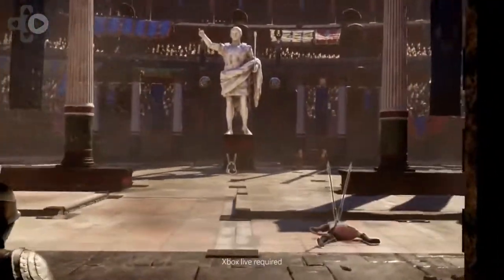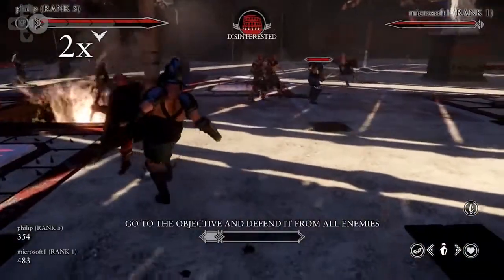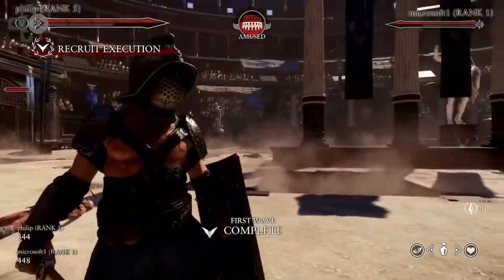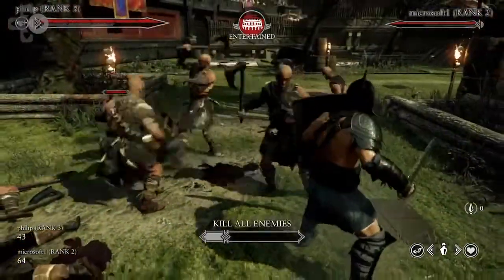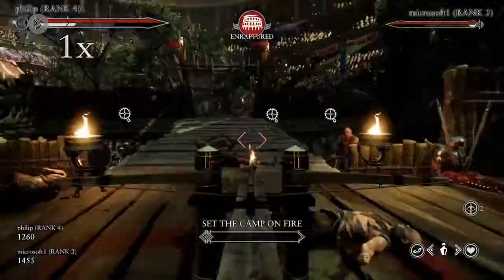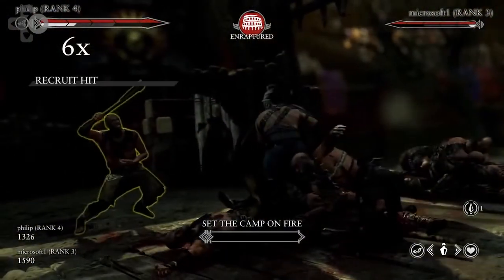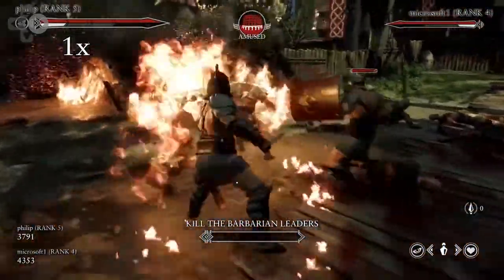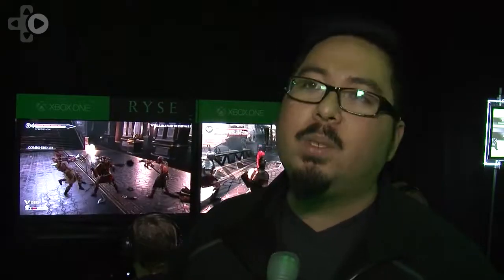Ryse: Son Of Rome Xbox One Preview Interview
Crytek developer PJ Estevez previews the Xbox One exclusive Ryse: Son of Rome in this exclusive interview.